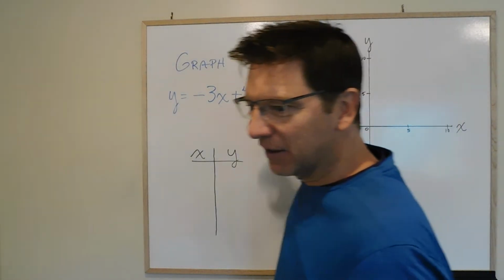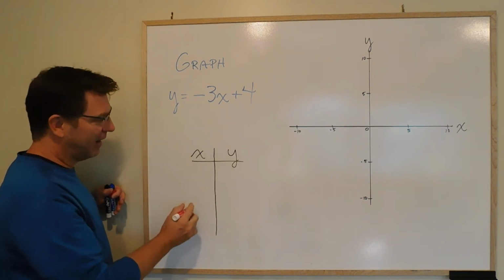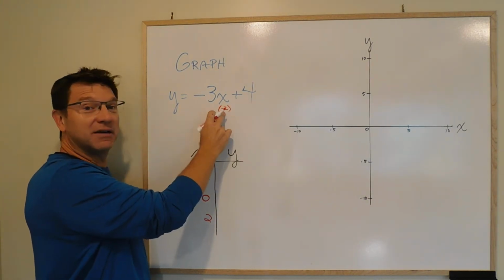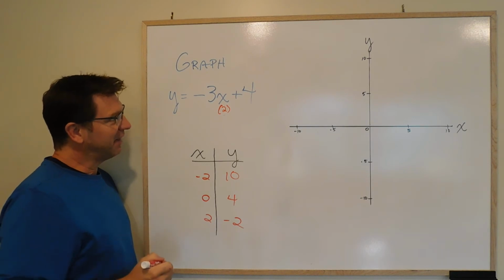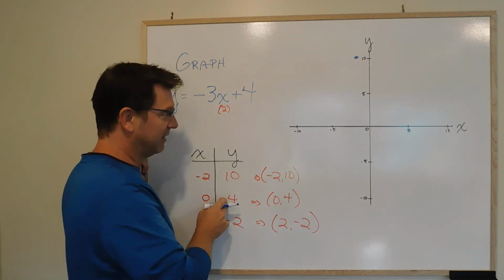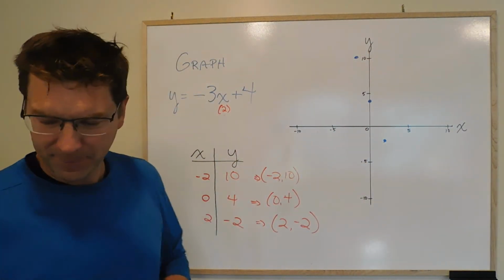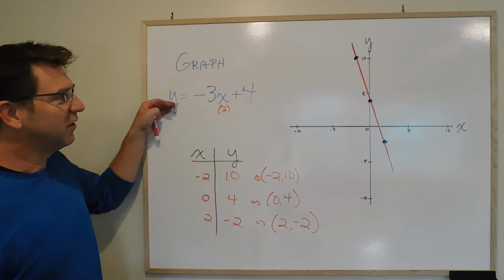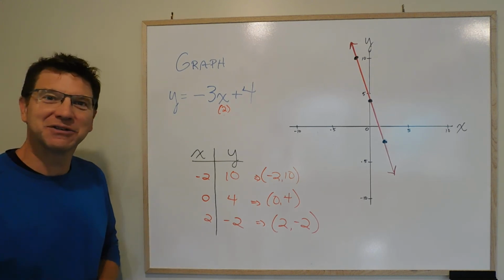1995 week 6 slide 20